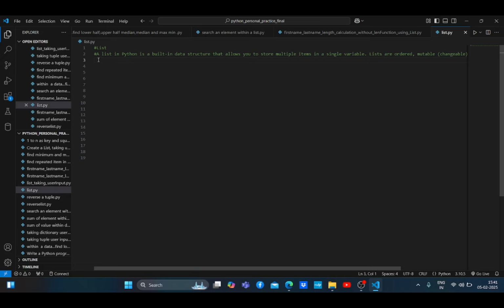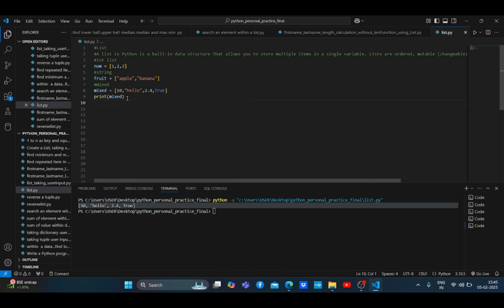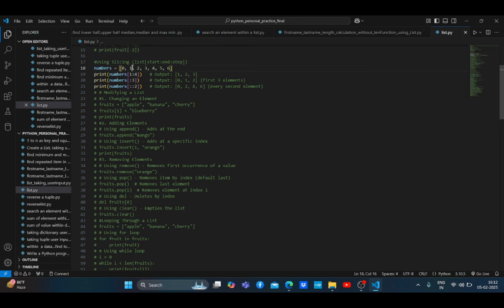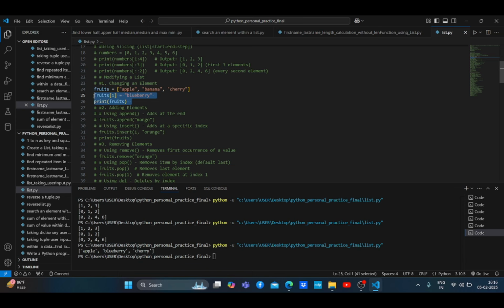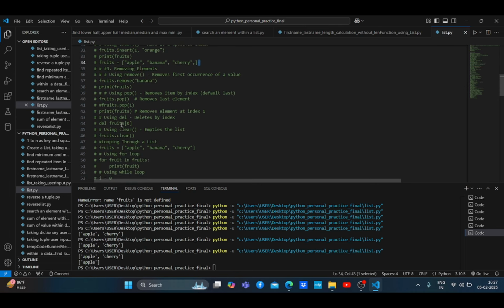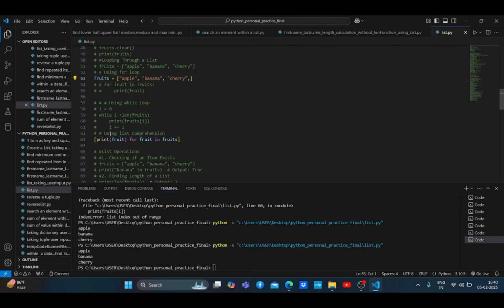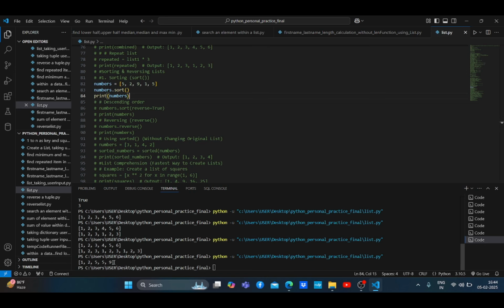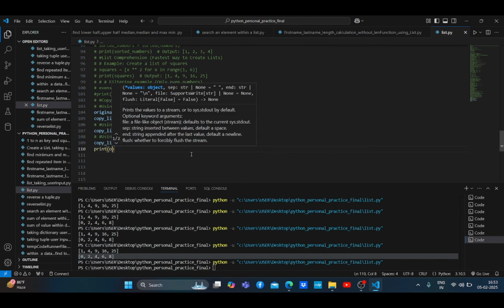list in python